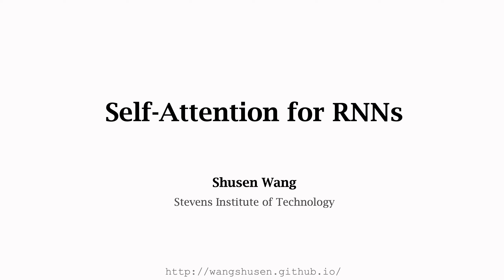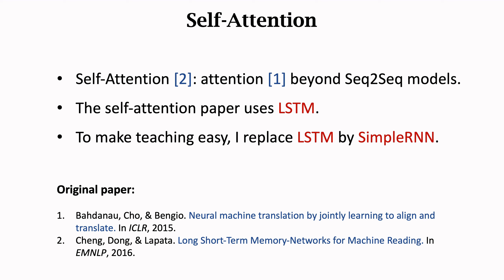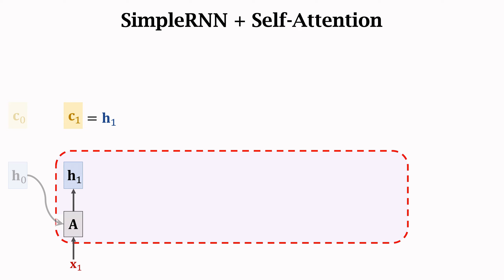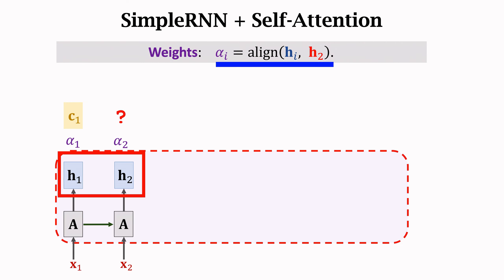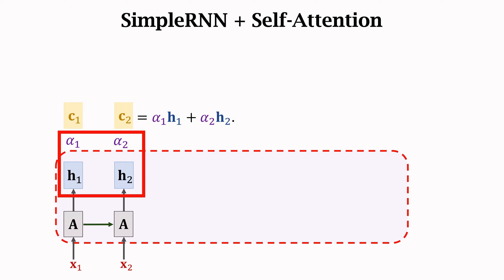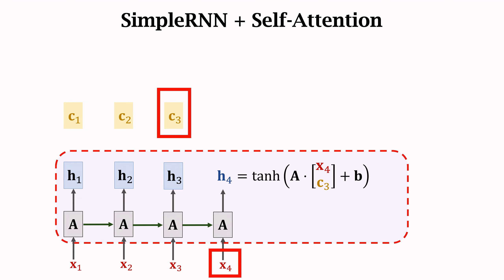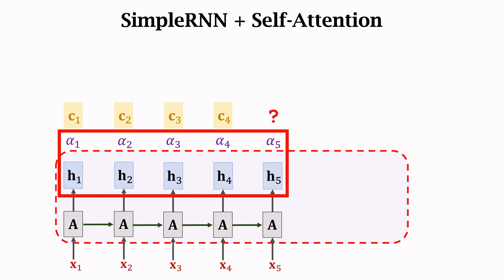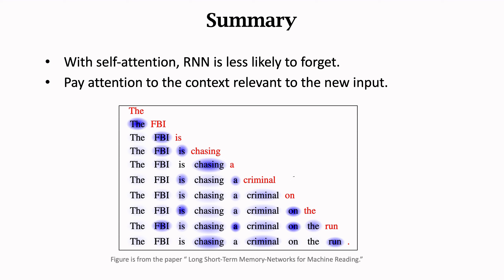Self-Attenion for RNN (1.25x speed recommended)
The original attention was applied to only Seq2Seq models. But attention is not limited to Seq2Seq. When applied to a single RNN, attention is known as self-attention. This lecture teaches self-attention for RNN. In the original paper of Cheng et al. 2016, attention was applied to LSTM. To make self-attention easier to understand, this lecture makes a simplification --- LSTM is replaced by SimpleRNN.

Reference:
Cheng, Dong, & Lapata. Long Short-Term Memory-Networks for Machine Reading. In EMNLP, 2016.